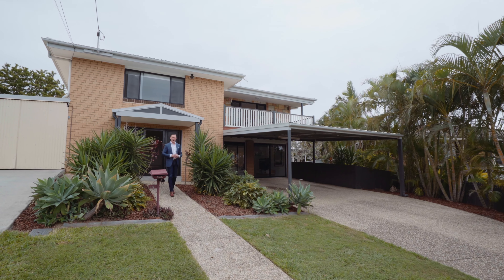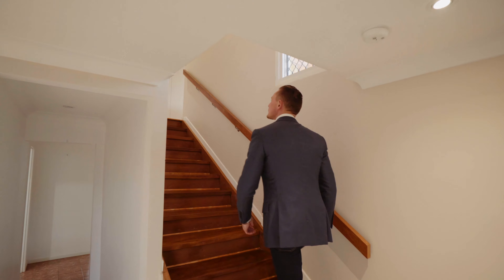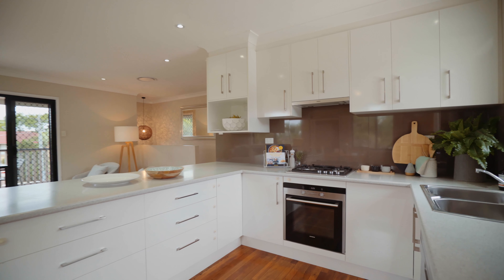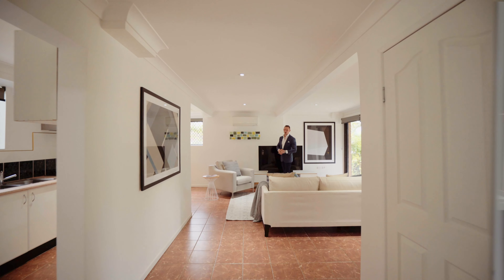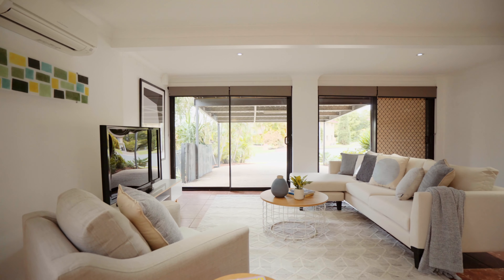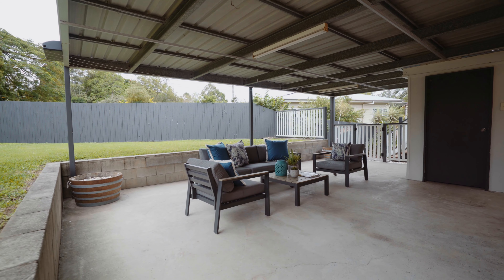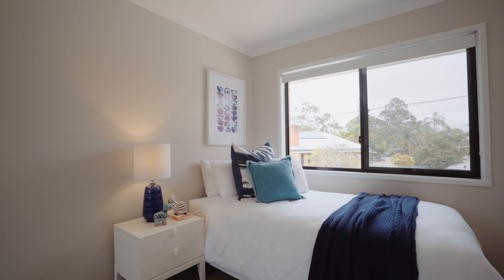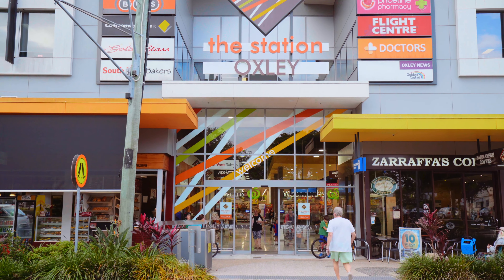49 Brittain Street, Oxley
Ideally located in a family-friendly cul-de-sac, this double story  home provides a versatile layout and large backyard. The elevated  position captures cooling breezes and southern district views. Moments  to local shops, transport and other key amenities.

    Beautifully presented, functional open plan design and layout

    Modern kitchen, stainless steel appliances, gas cooking

    Upstairs timber decks taking advantage of elevated position

    Timber floors, air-conditioning throughout, solar panels

    Renovated bathroom with bath and modern aesthetics

    Self-contained lower level, additional kitchen and bathroom

    Large, undercover entertaining area perfect for BBQ’s

    Fully fenced 613sqm parcel with usable, grassed backyard

    Double carport, separate shed and workshop, storage options

    500m to Oxley Train Station, moments to shops, cafes & parks